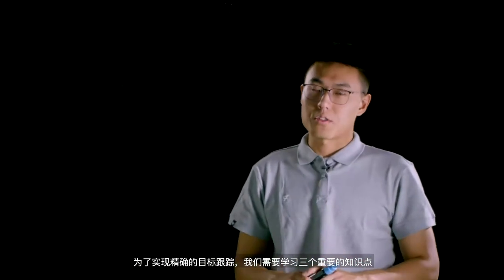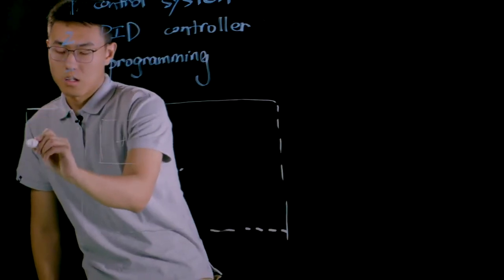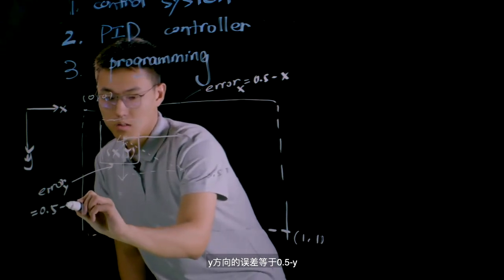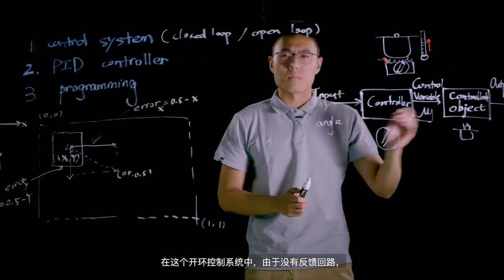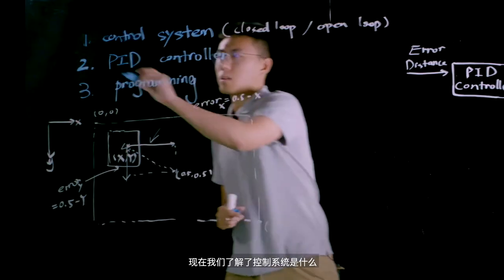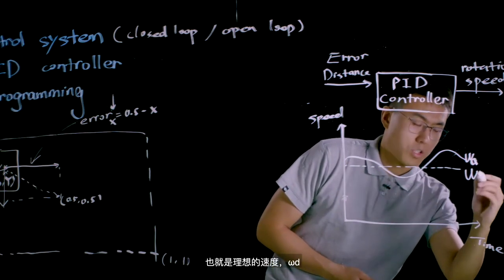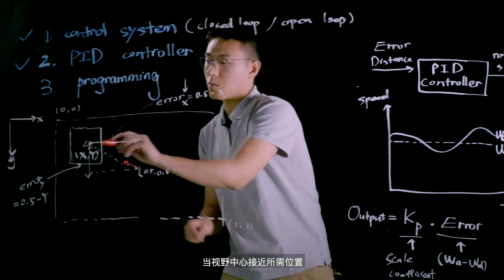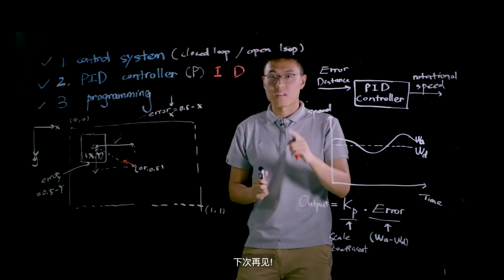PID control (English version)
RoboMaster S1 Tutorial
This time DJI engineer will introduce you
1.Automatic Control System
2.What is PID controller
3.Programming several S1 special movements.